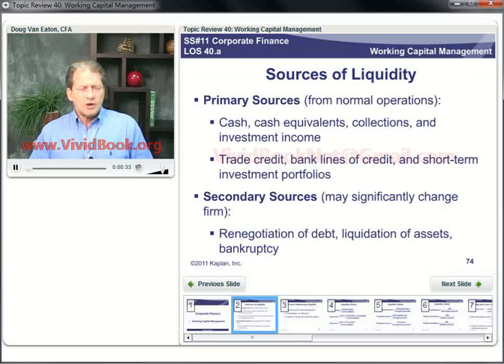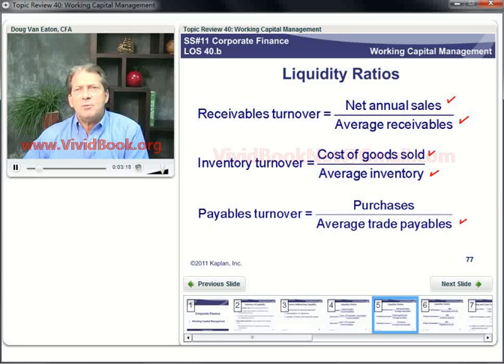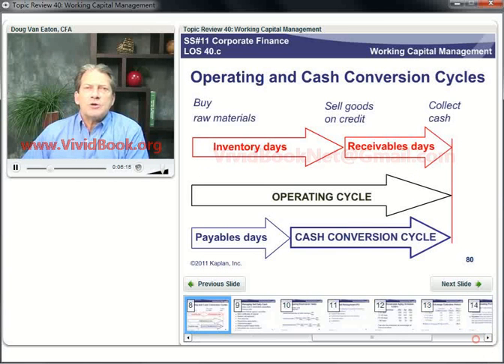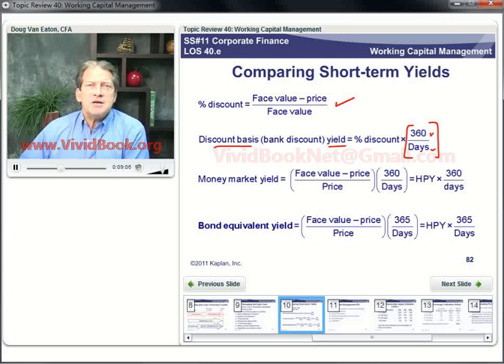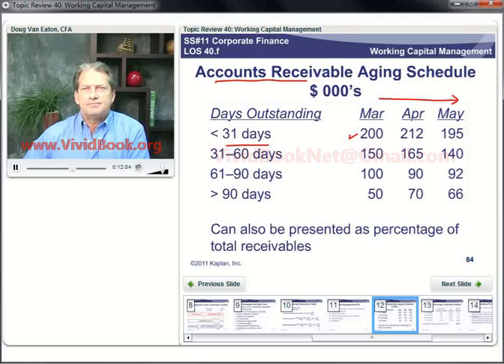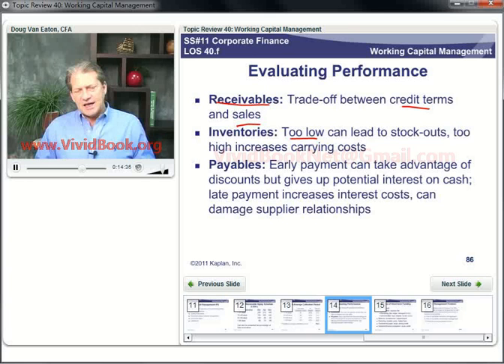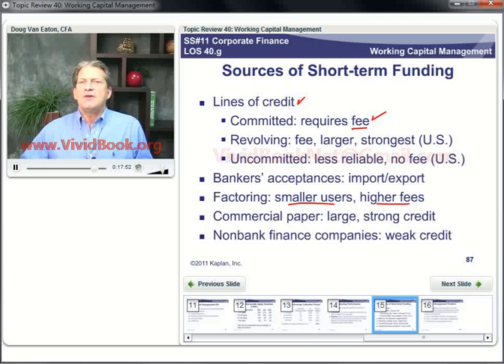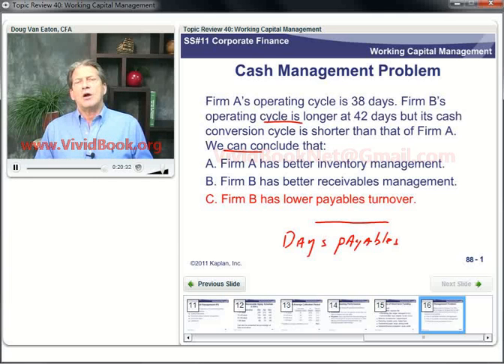2012 CFA L1 Videos Topic Review 40